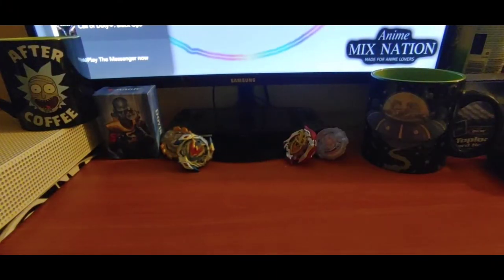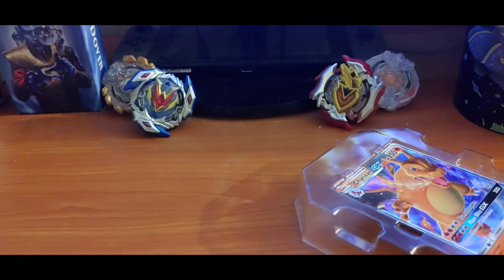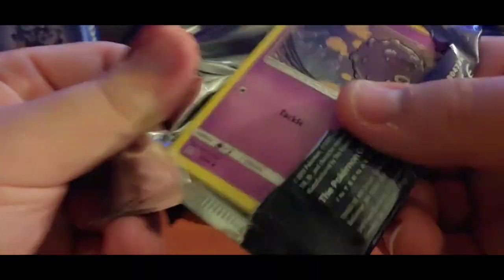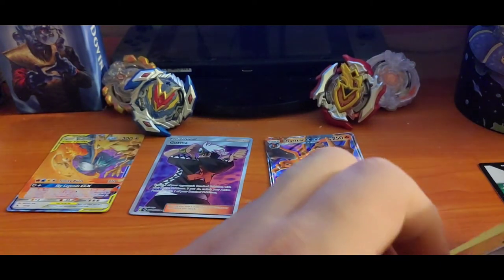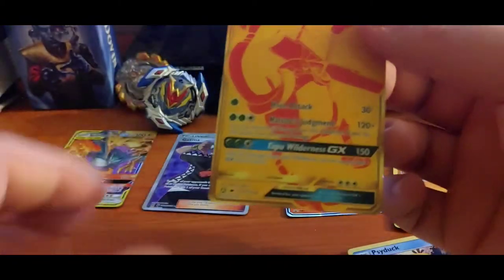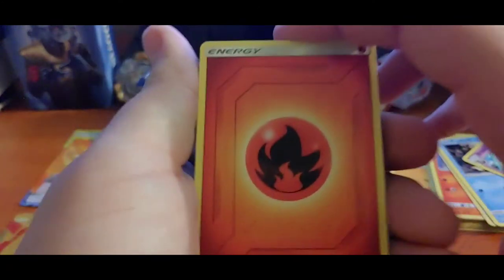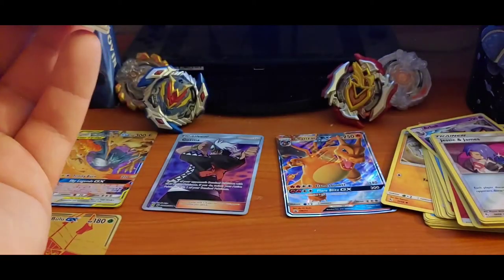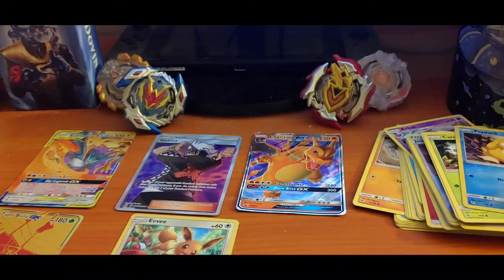Pokemon TCG Hidden Fates Tin Can Opening BEST TIN PULL BY FAR!!! - Part 3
K guys i finally got the discord server up it still not finish but got lots of the basic already built up into it :D.

also if you like the pokemon track i used in the song here you go you should check him out if i get copyrighted ill just remove everything and mute the time laps in the video